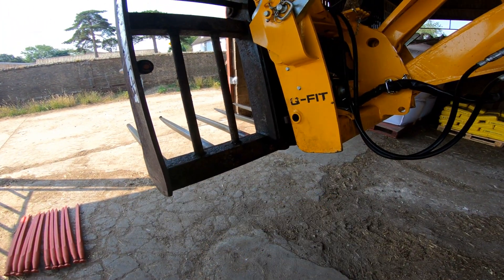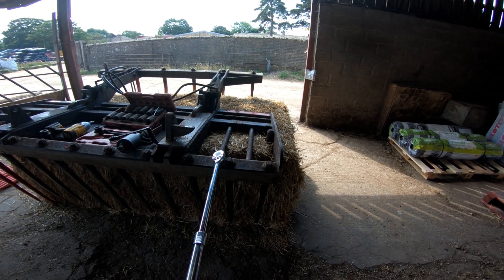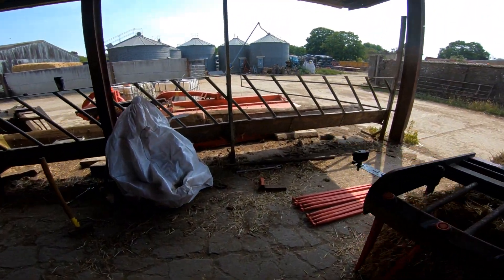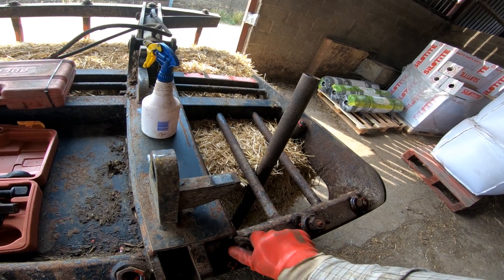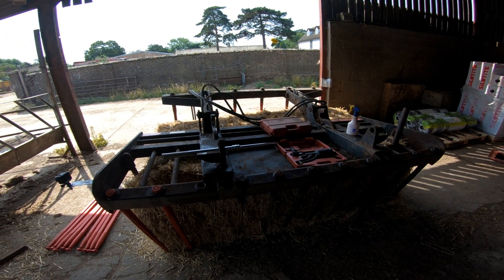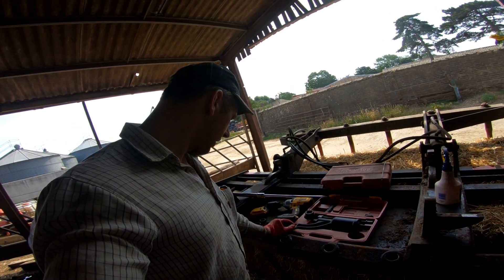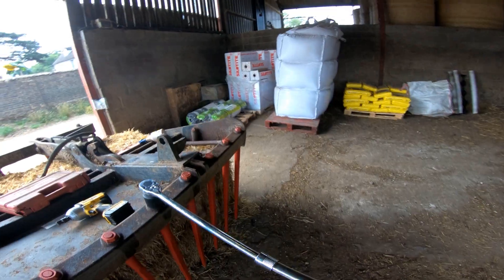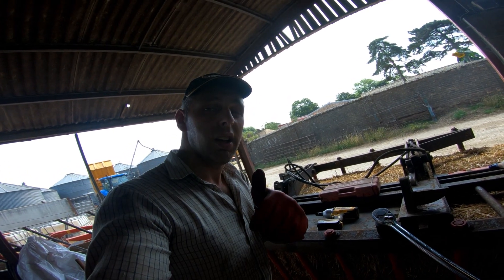Fitting New Tines To The Muck Grab. Trying out New DEWALT Impact driver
I filmed this during the summer, I try out a new half inch drive Dewalt impact gun whilst fitting new tines to the muck grab.